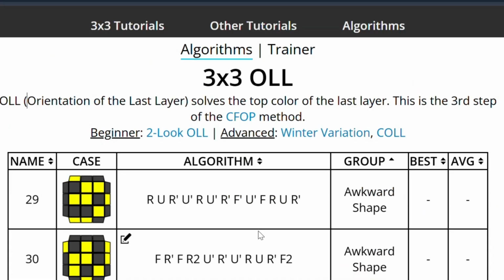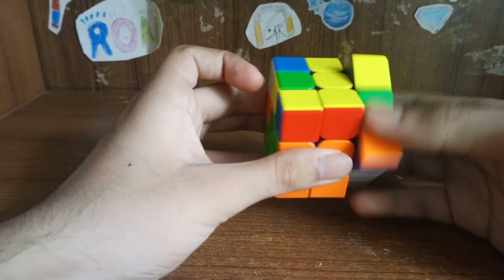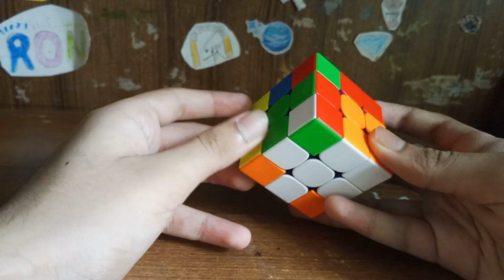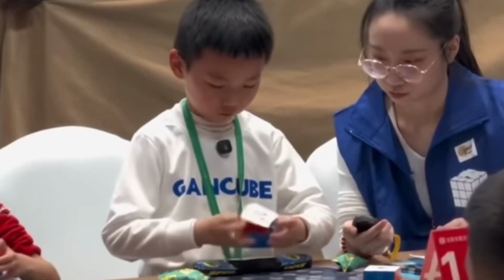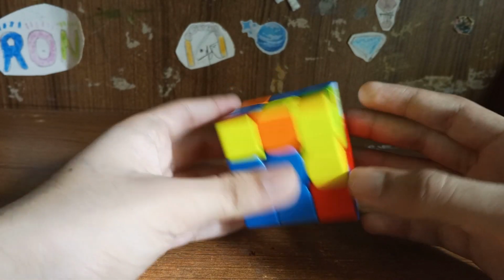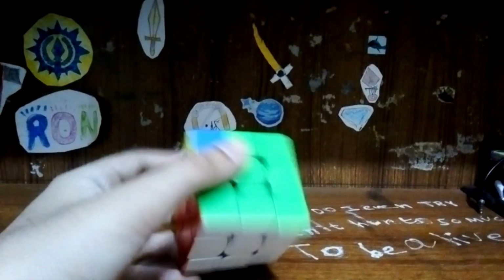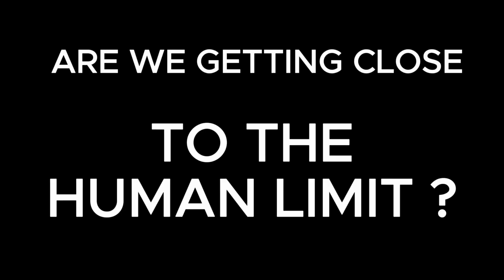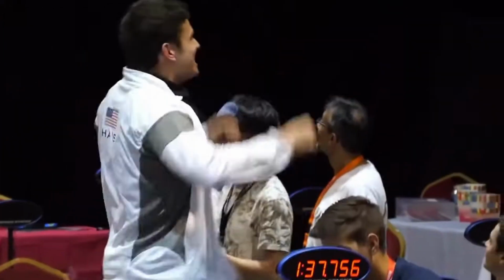How Top Cubers Solve the Rubik’s Cube So Fast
How do top speedcubers like Yiheng Wang solve the Rubik’s Cube so insanely fast?
It’s not just about fast fingers — there’s real strategy behind it.
0:00 Intro
0:19 Beginner’s Method
1:00 CFOP
2:03 Other Stuff
3:09 The End?
3:31 The Secret Method
5:07 But We’re Not Done
In this video, I break down how pro cubers think, the methods they use (like CFOP and ZB), and key techniques like TPS and lookahead that help them turn at insane speed.

👉 This isn’t a tutorial — it’s a simple and clear explanation for anyone curious about how the world’s best actually solve the cube so fast.

You don’t need to be a world champion to enjoy cubing. It’s all about having fun, improving at your own pace, and being part of an awesome global community.